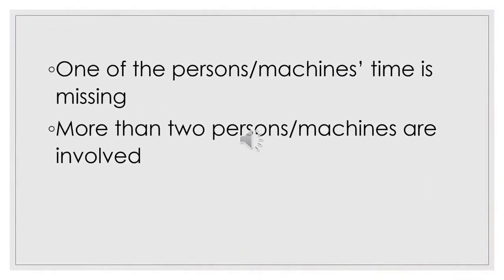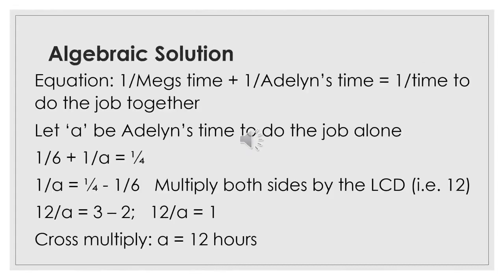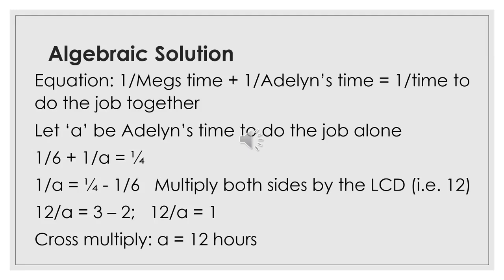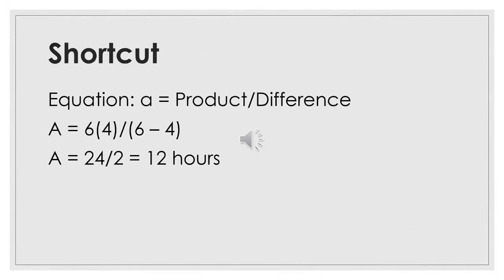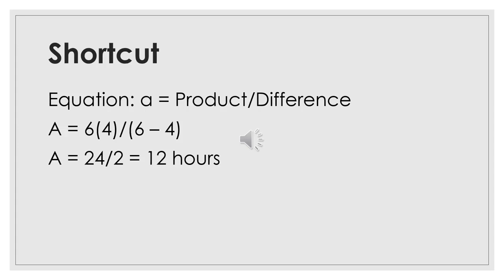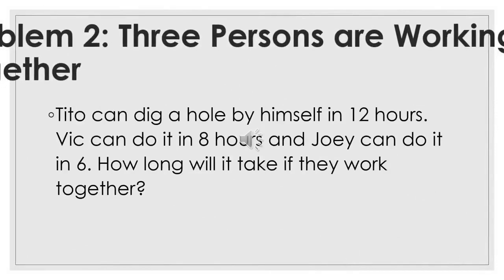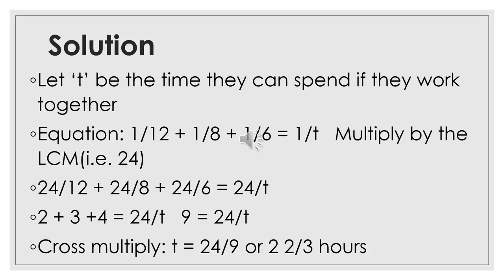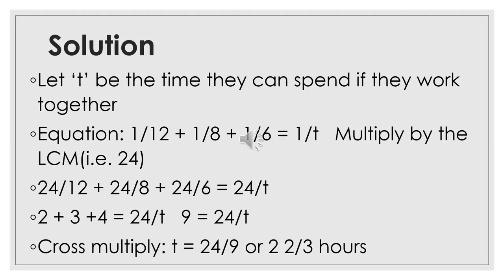Solving Word Problems: Work related Problems Part 2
Algebraic Solution to work Problems
Shortcut in Solving Work Problems
Math Shortcut
Using LCM